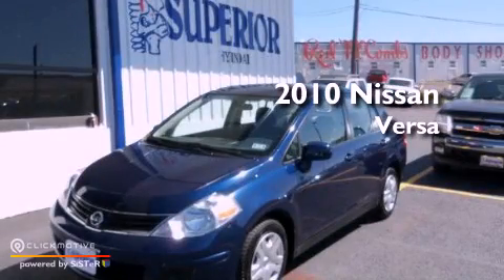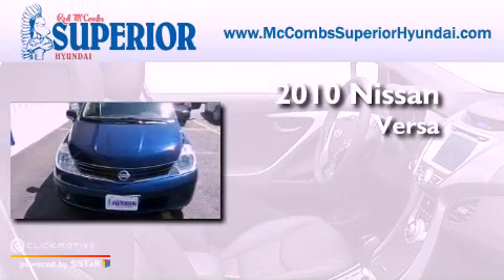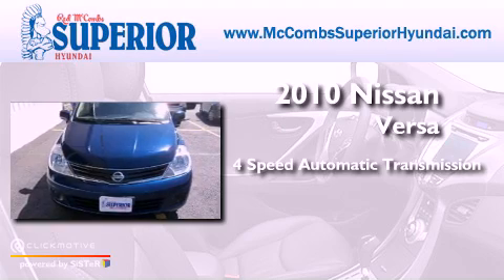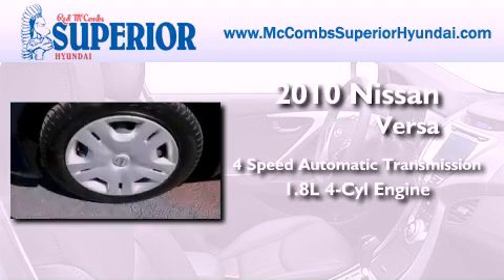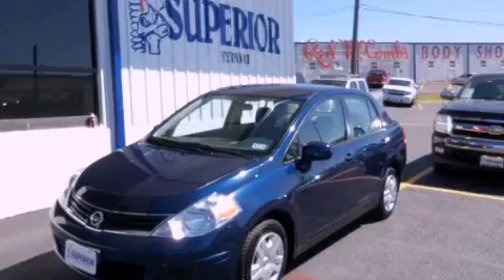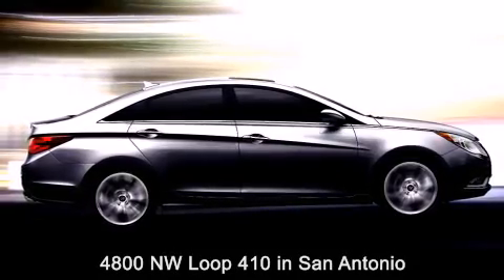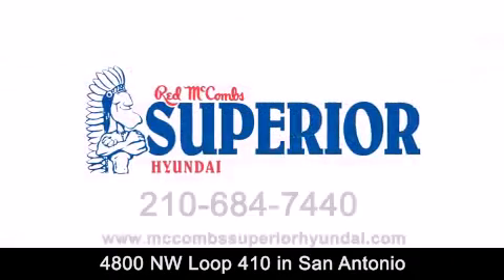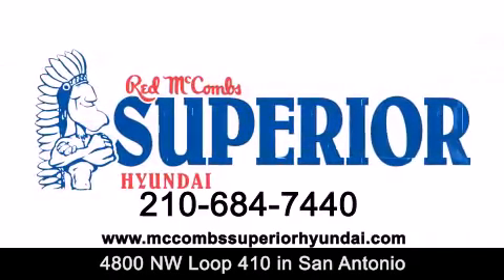2010 Versa San Antonio TX 78229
Year : 2010
 Make :
 Model : Versa
 Engine : Gas 4-cyl 1.8L/110
 Trans . : Automatic
 Exterior : Blue Onyx Metallic
 Miles : 47,539
 Interior : Call for color
 Stock : 61955